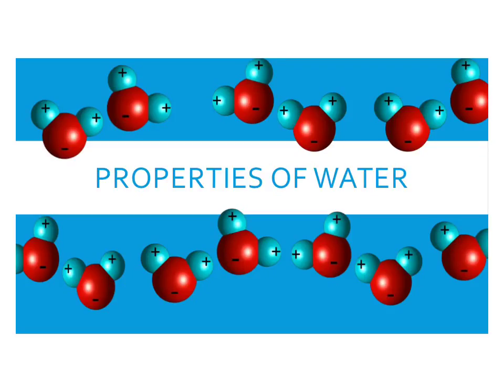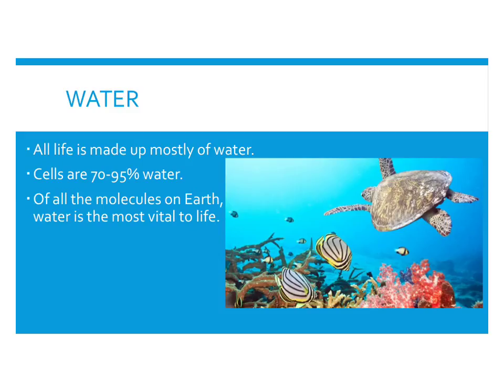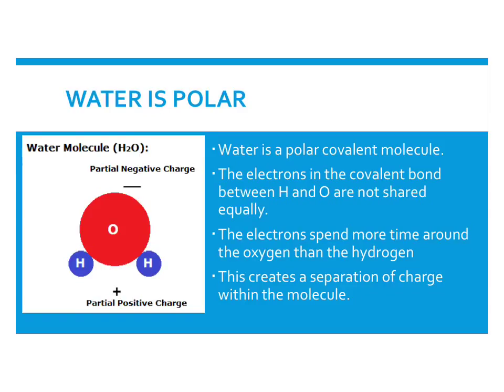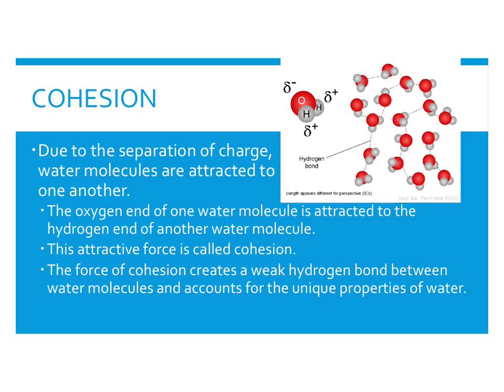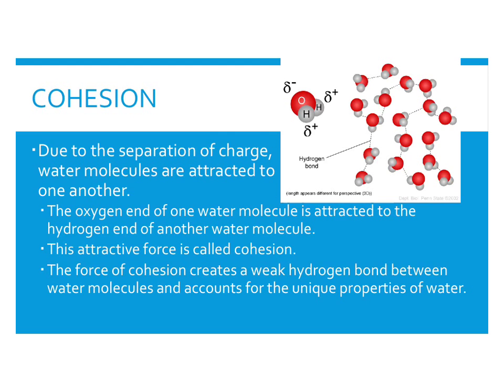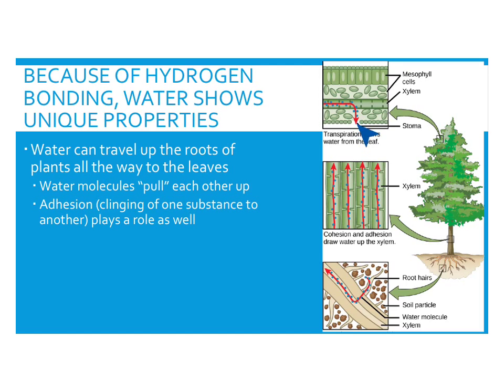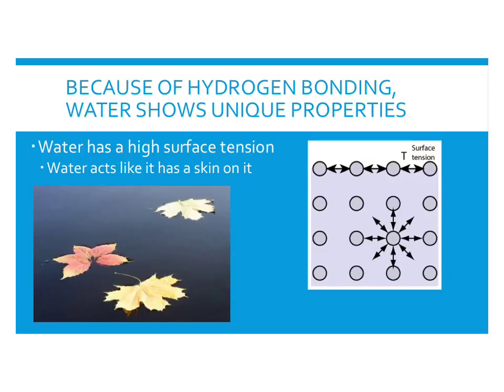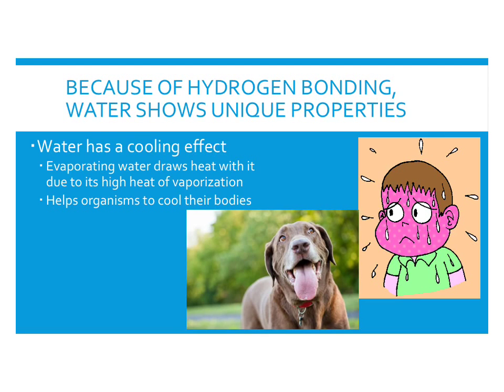Properties of water